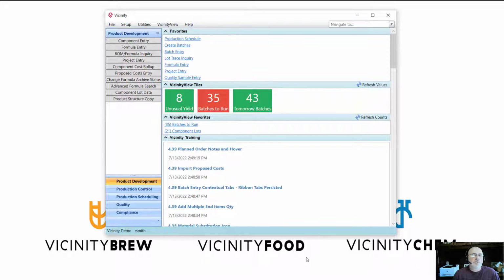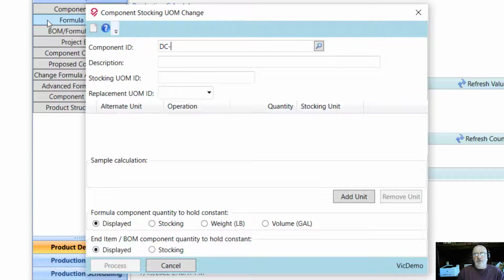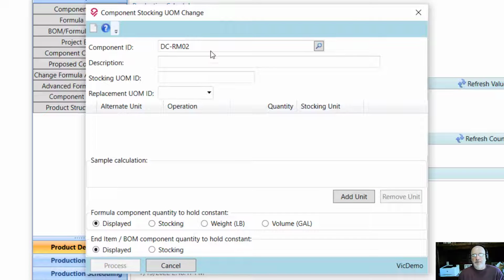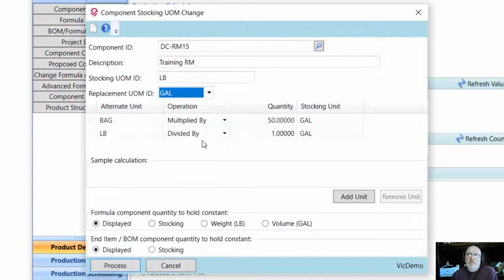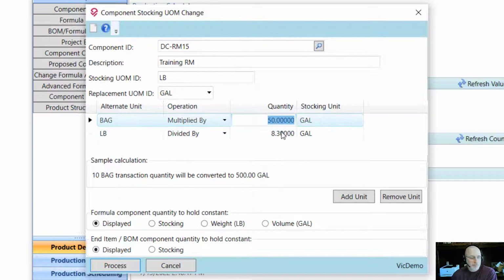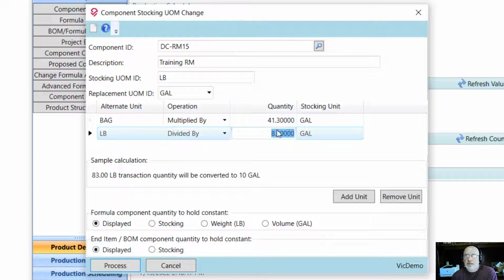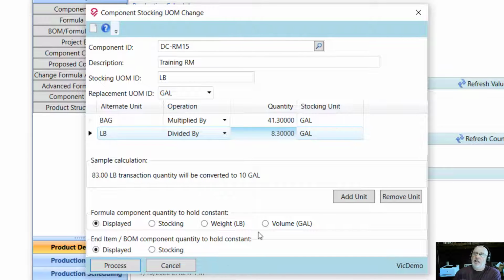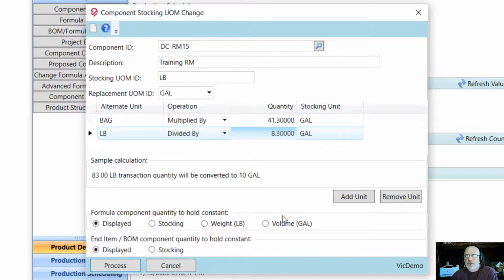Release 4.40 Component Stocking UOM Change Utility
Previously, once posted transaction history existed for a component it was not possible for the user to change the stocking unit of measure through the user interface. With the introduction of the Component Stocking UOM Change utility, the user is now able to change the stocking unit of measure.

The utility will update:

-The component stocking unit of measure

-The stocking unit of measure for any Formula Mix/Fill Procedures and Component BOMs

-The required stocking unit of measure quantity for any Formula Mix/Fill Procedures and Component BOMs, according to the selected options

-The existing Alternate Unit conversions